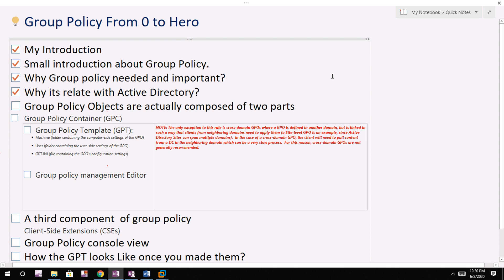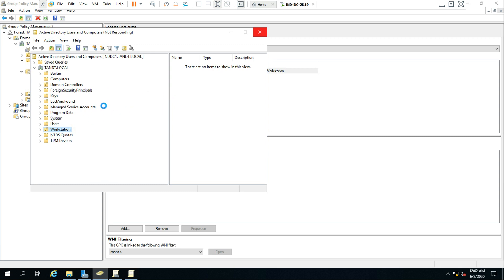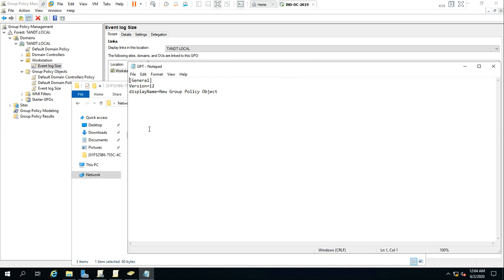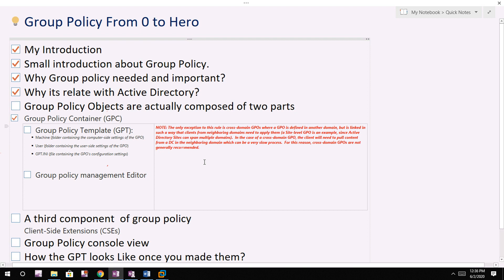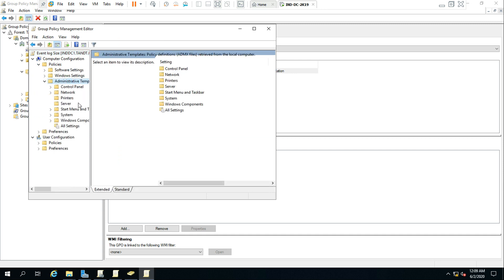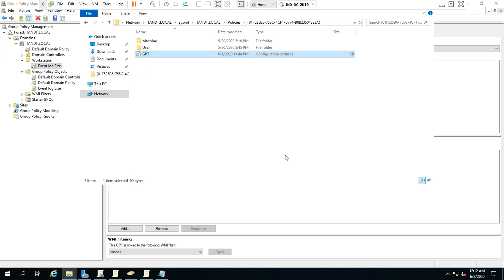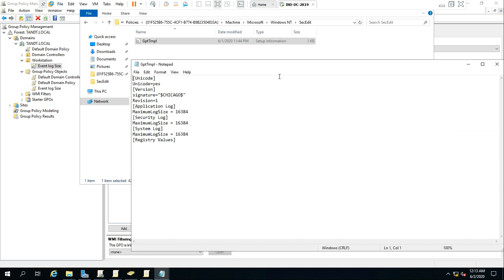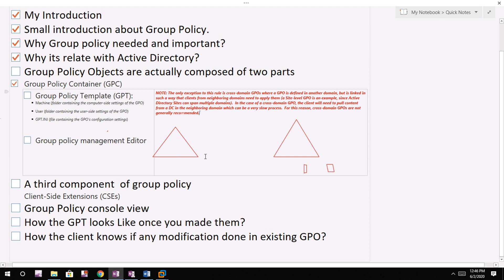Group Policy Basics - Part 1.1 Understanding the Structure of a Group Policy Object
Group Policy Template (GPT)
The Group Policy Template is where the meat of the GPO resides.  By way of comparison, think of how Active Directory represents a computer object.  It lists all the relevant attributes of the computer, but the object in Active Directory is not the computer itself.  In a similar way, the portion of the GPO in Active Directory merely represents the attributes relevant to the GPO content.  The content itself is known as the Group Policy Template, or GPT, and it resides in a share known as SYSVOL.  This share, like the portion of the GPO stored in Active Directory, is replicated to every DC in the domain.  This way, when a client queries for the GPOs it needs to process, it can locate the contents of those GPOs on the same (in most cases) DC where it's conducting the query.

Group Policy Training
MCITP 70-640: Group Policy Introduction

70-410 Objective 6.1 - Understanding Group Policy Management on Windows Server

Introduction to Group Policy

Windows Server 2012 Group Policy Management (70-411)

Introduction to Security with Group Policy Objects and Organizational Units in Windows Server 2012